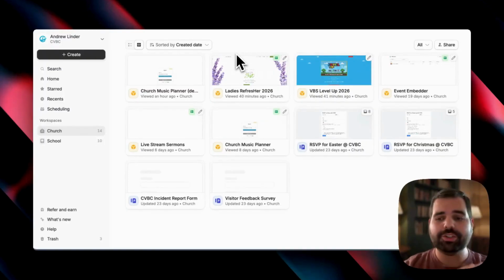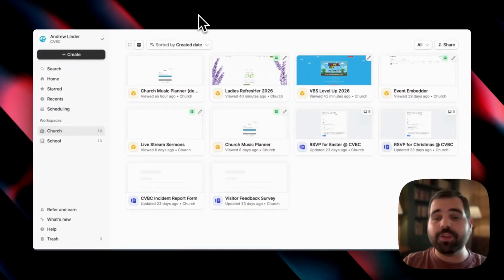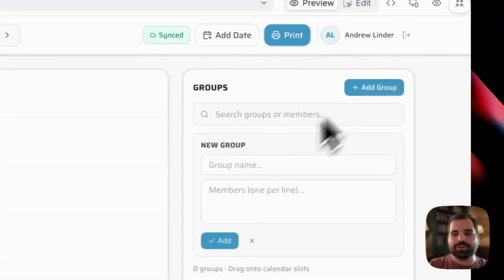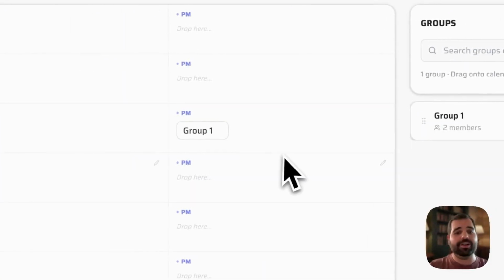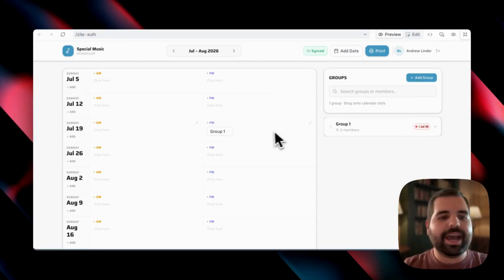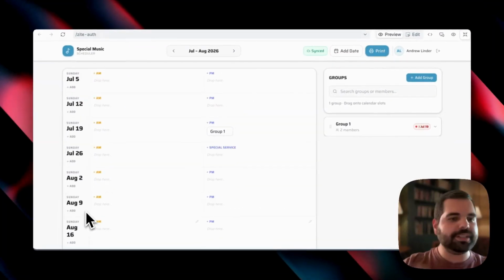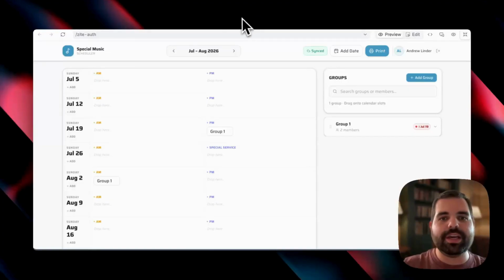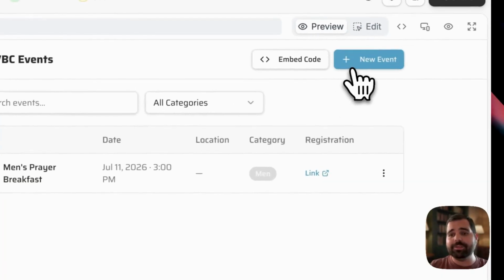stop paying for church software (do this instead)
Discover how your church can save money by creating custom tools without spending a dime. In this video, we explore a free tool that allows you to build software tailored to your church's needs. We'll guide you step-by-step through the process, showing you how simple it can be to manage everything in-house.

Stop overpaying for church software—watch now to find out how you can make the switch to a cost-free solution.